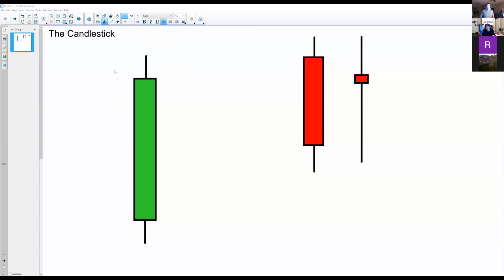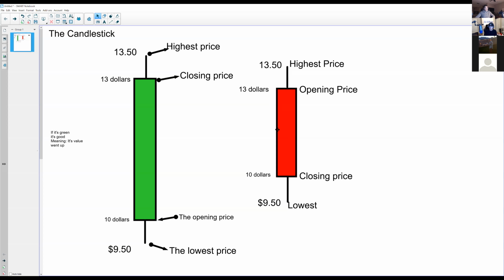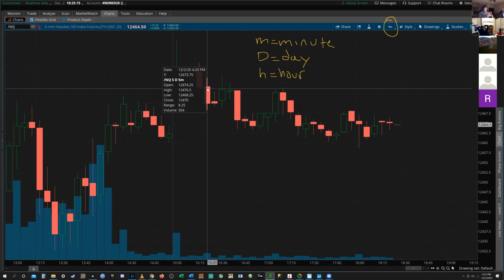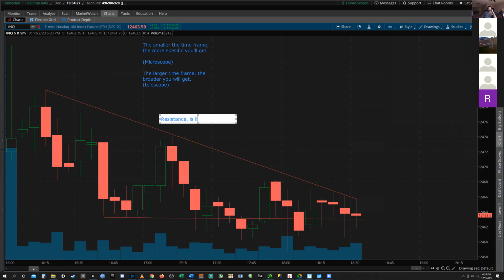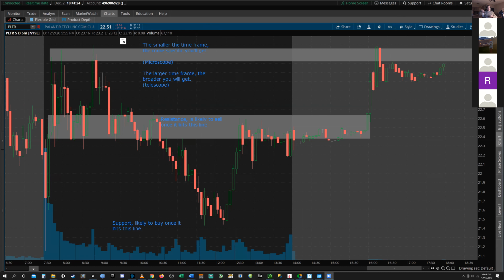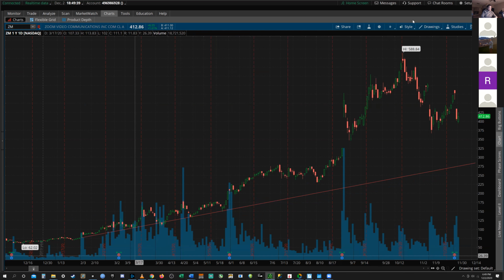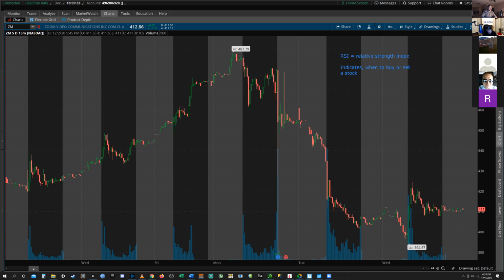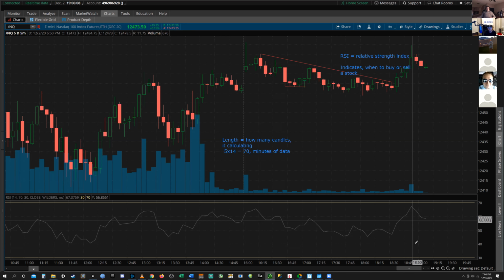Stock Picks at Six Covering candlesticks, Trendlines, and MACD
PersonaFi's FB group Let's Invest & Trade Together's Chris Haven goes on to explain the basics of candlesticks, trend lines, and technical analysis.

Every Wednesday at Six we host a live video for subscribers that signup for our newsletter. Our newsletter comes out weekly on our team's stock plays, option plays, and long term investments as well as other investment analysis.

Subscriber for $5.99/month before Dec 31st to lock in at a lower price

Get on the waiting list of our app, a whole new way to invest with friends!